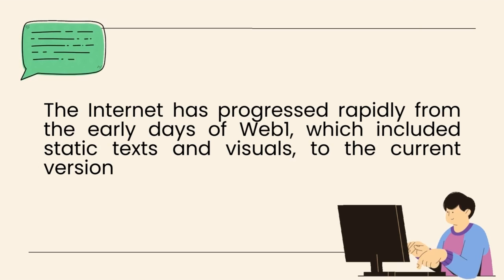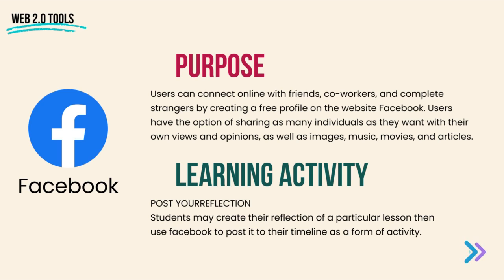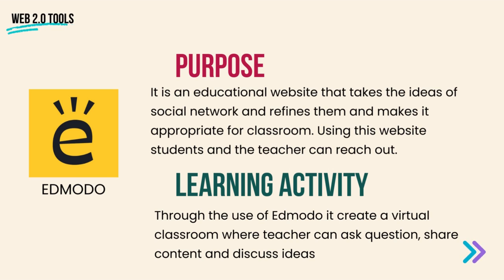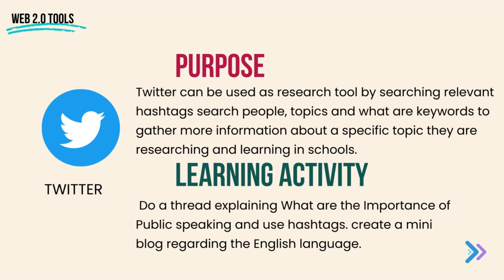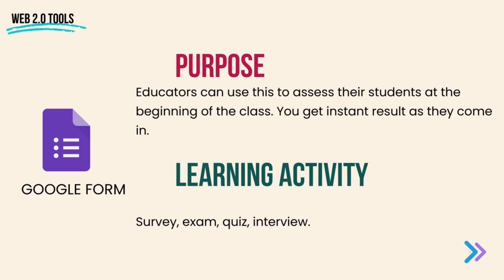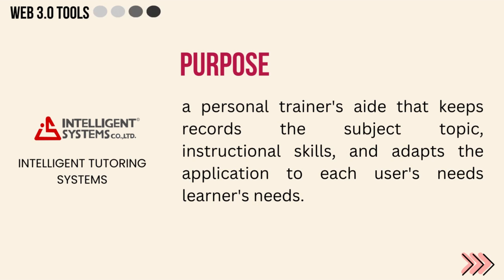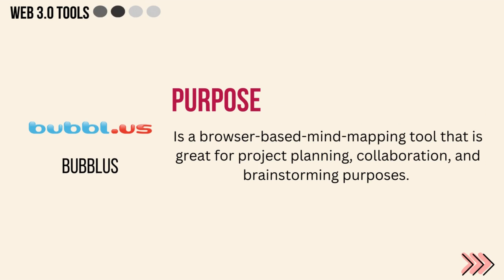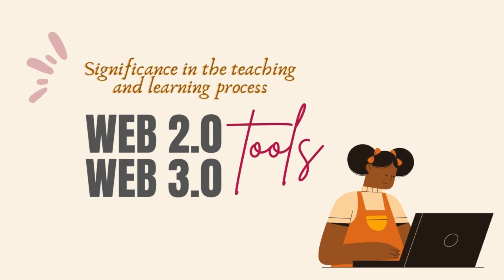Problem-Based Learning & Project-Based Learning/Web2.0 & Web3.0: Technology for Teaching & Learning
This is an output of BSED 3 students for the Subject, Technology for Teaching and Learning 2.